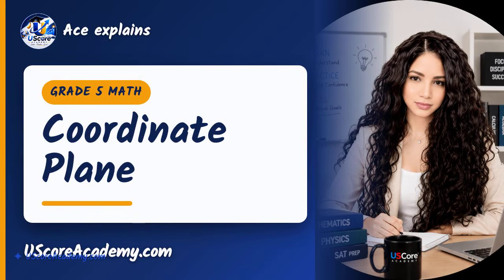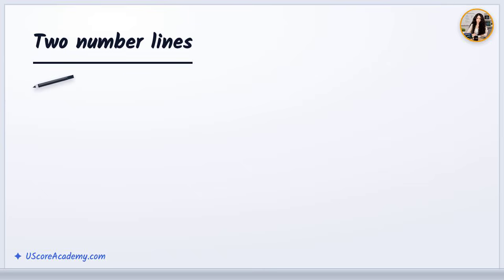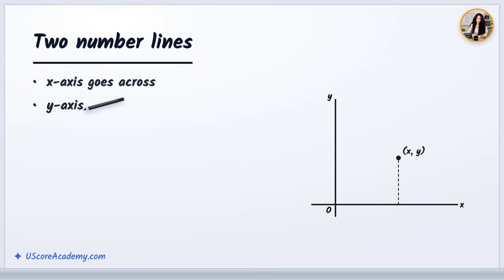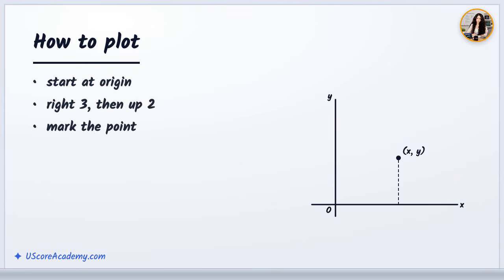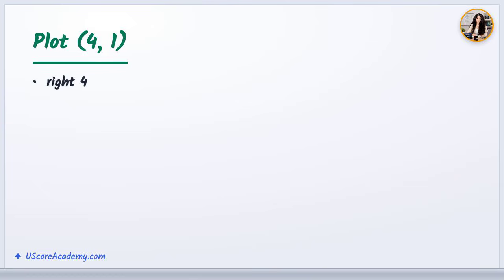Coordinate Plane | Grade 5 Math | UScore Academy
Coordinate Plane — explained step by step on the whiteboard by Ace, your UScore Academy tutor.

The coordinate plane uses two number lines to locate points. An ordered pair gives the x-coordinate first, then the y-coordinate.…

📖 Grade-matched workbook: Math Power Workbook: 5th Grade